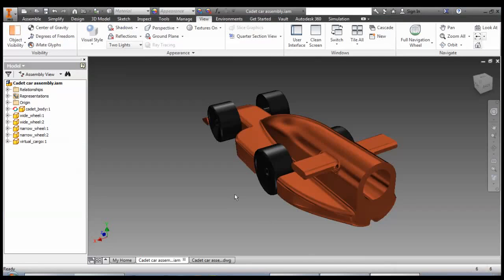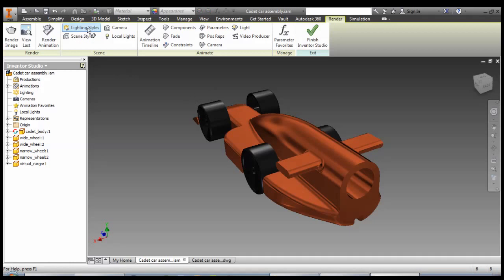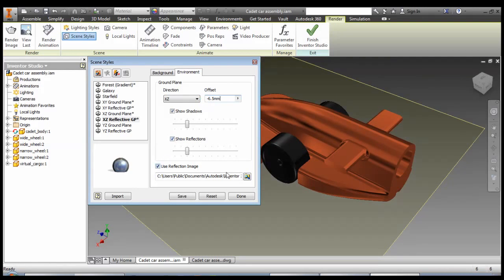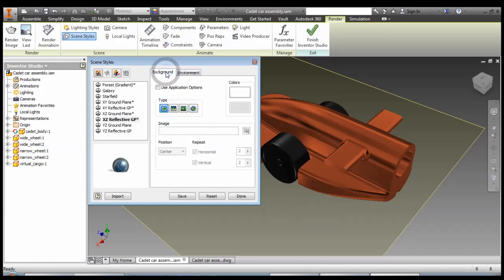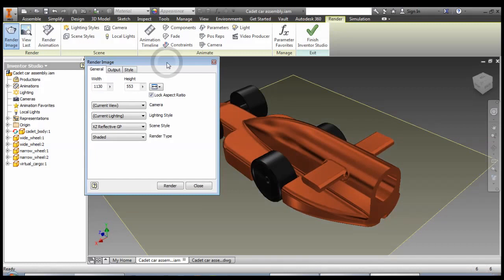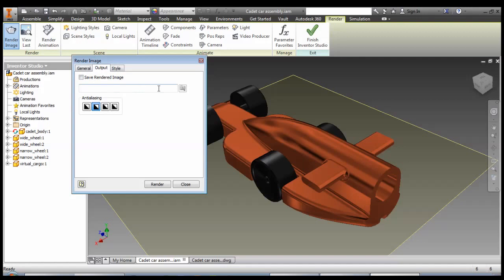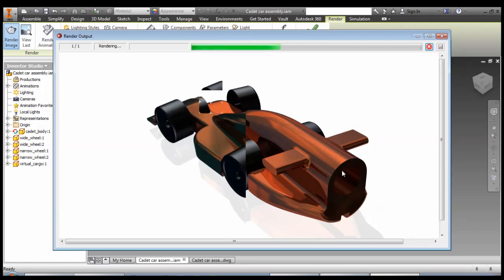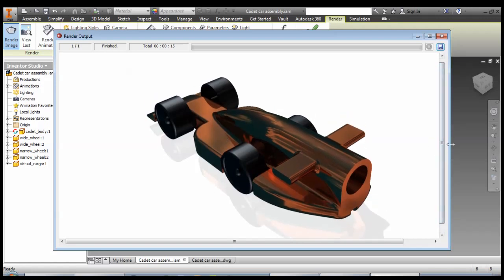Autodesk Inventor - F1 in Schools Car - Part 11: Inventor Studio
In this series we create an F1 in Schools car in Autodesk Inventor and Autodesk 123D Design.

In part eleven, we use Inventor studio to setup and create photo realistic renders.

New content covered:
-Inventor studio
-Lighting
-Scene manager
-Rendering